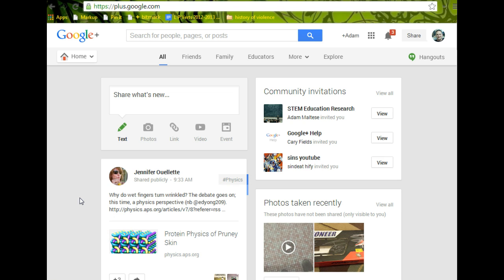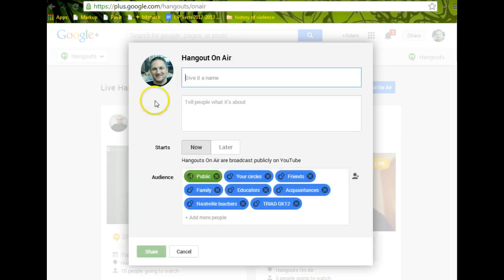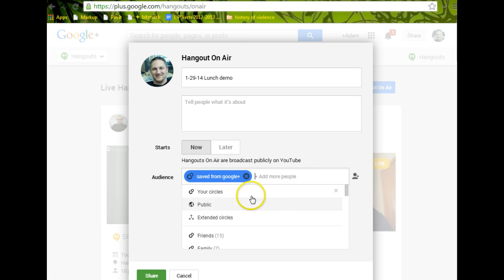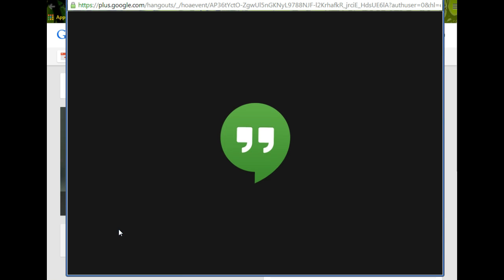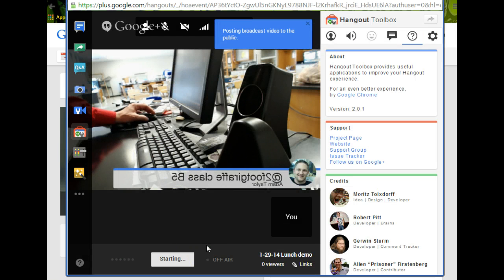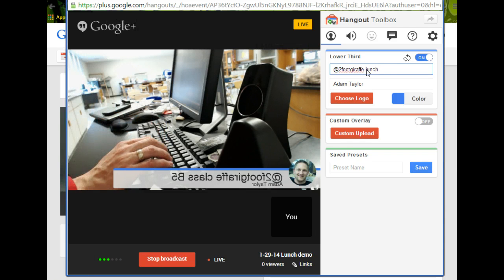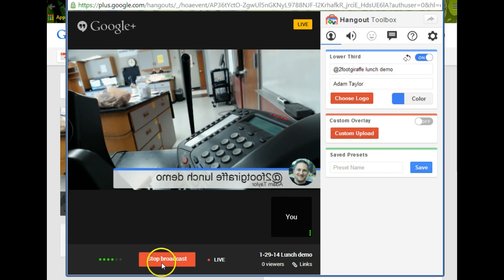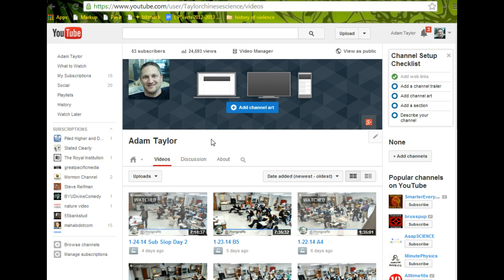Google Hangouts On Air for class broadcast.